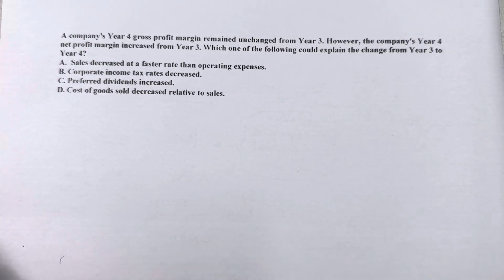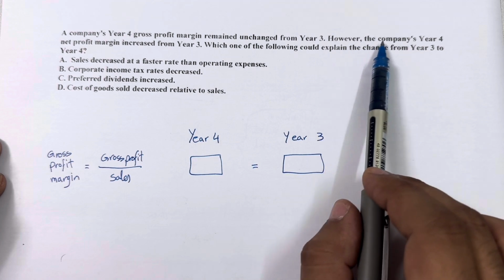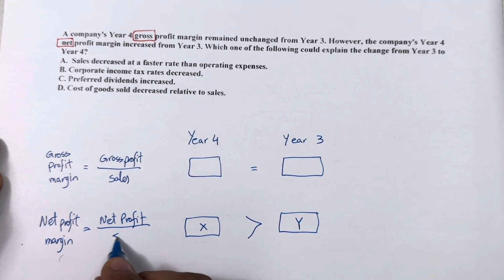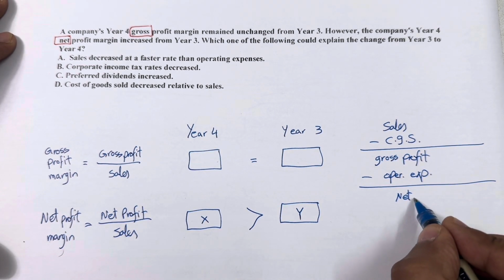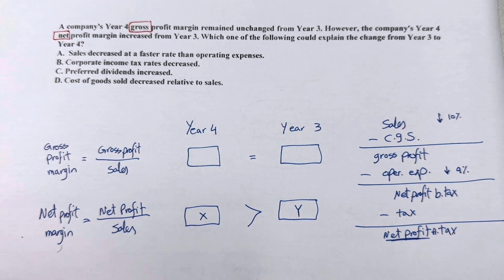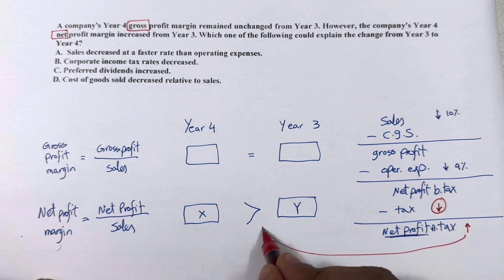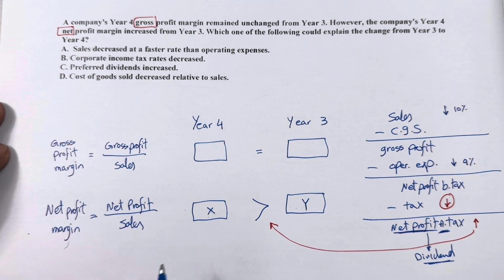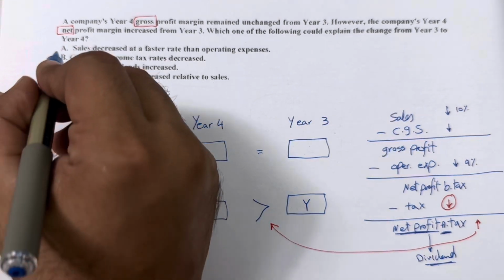A company's Year 4 gross profit margin remained unchanged from Year 3. However, the company's Year 4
A company's Year 4 gross profit margin remained unchanged from Year 3. However, the company's Year 4 net profit margin increased from Year 3. Which one of the following could explain the change from Year 3 to Year 4?
A.  Sales decreased at a faster rate than operating expenses.
B. Corporate income tax rates decreased.
C. Preferred dividends increased.
D. Cost of goods sold decreased relative to sales.